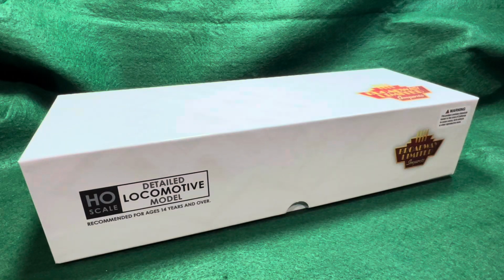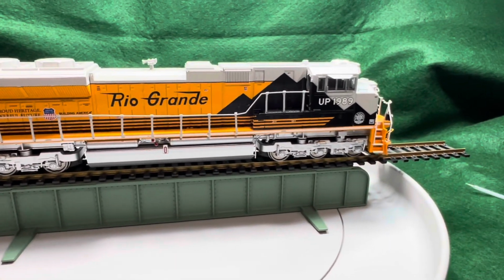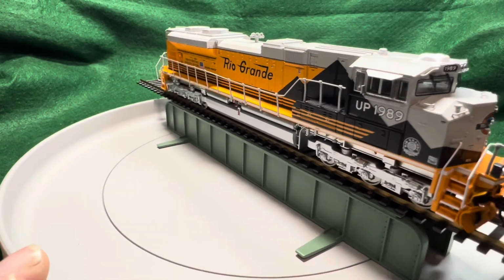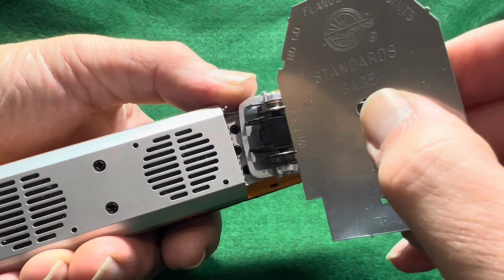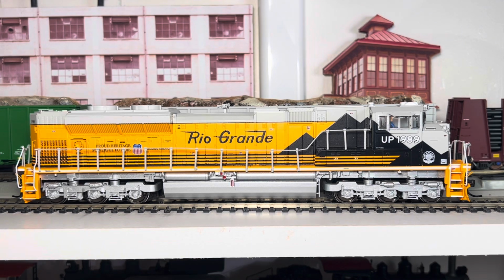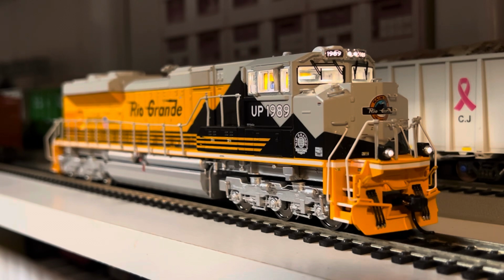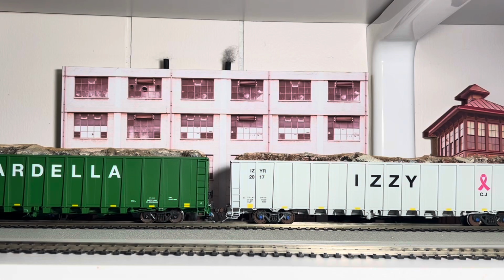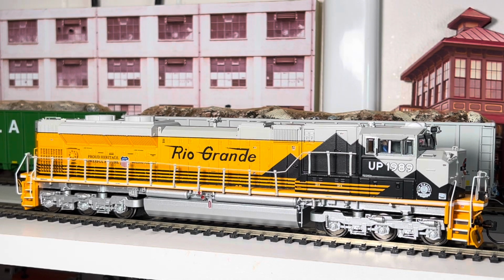Broadway Limited Imports HO SD70ACe diecast locomotive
Here is a quick look at a locomotive I’ve been looking forward to getting. This is Broadway Limited brand new HO diecast locomotive. ￼It has DCC, Sound and Smoke. I did repair the handrail after I finished shooting the video. The Handrails and Stanchions are metal.